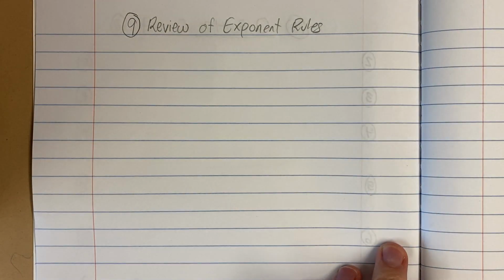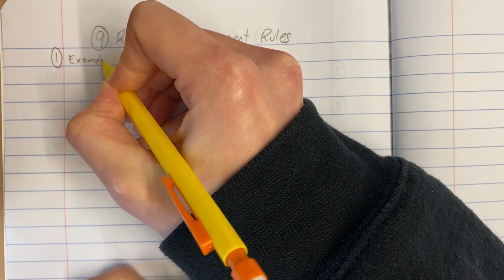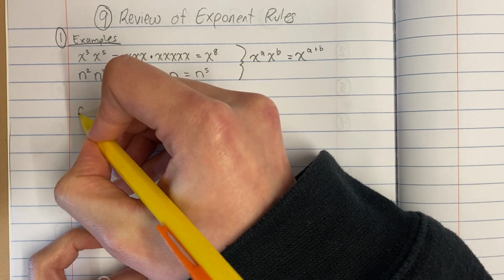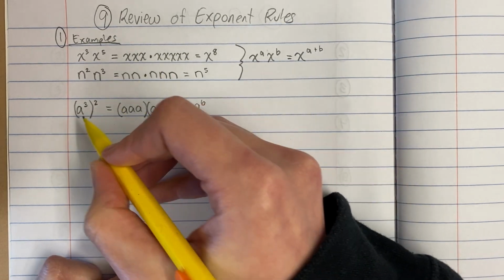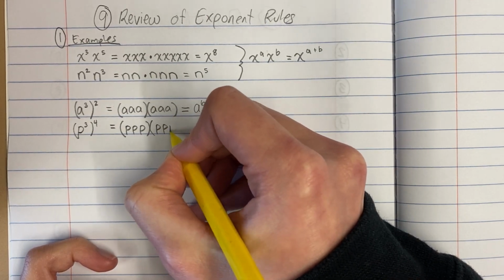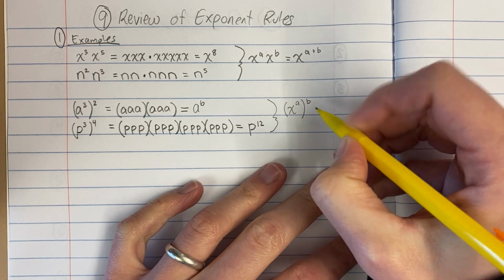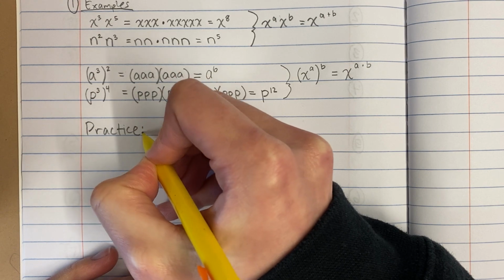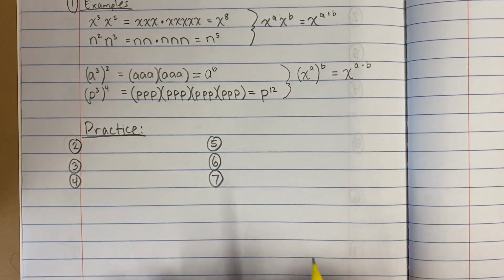Review Video #1 1